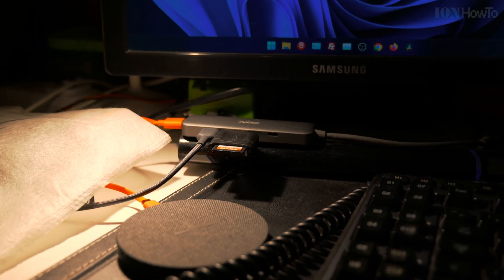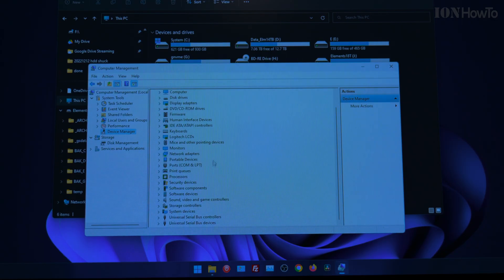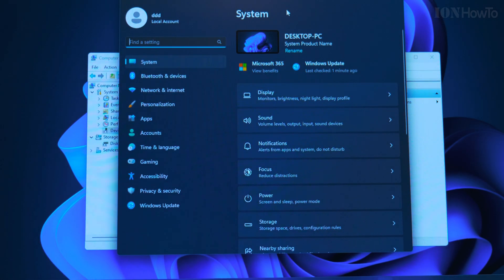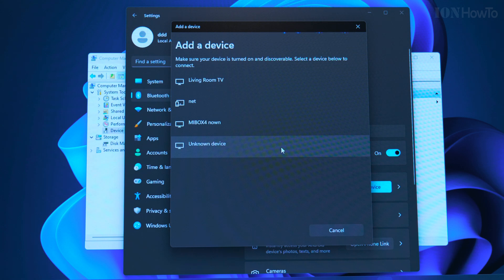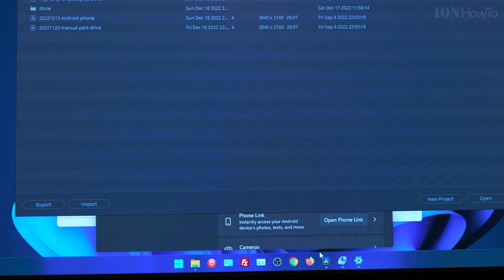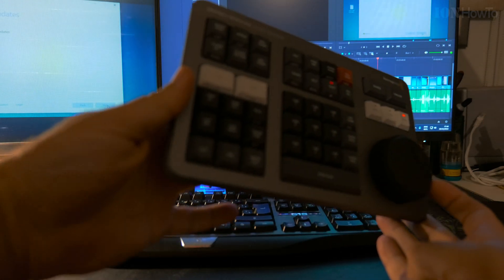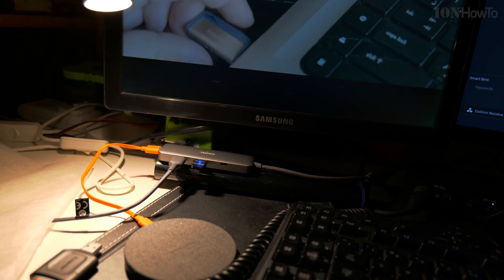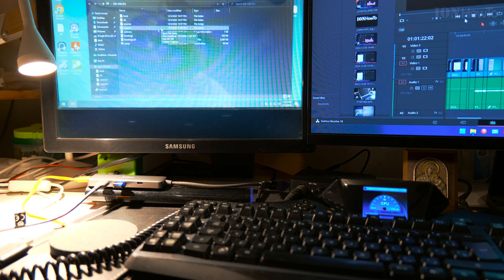DaVinci Resolve Speed Editor Connect to Bluetooth Adapter PC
DaVinci Resolve Speed Editor keyboard connect to PC bluetooth adapter dongle.
What Bluetooth adapter dongle for PC works with DaVinci Resolve Speed Editor Keyboard.
How to connect to bluetooth on PC and how to wake-up DaVinci Resolve Speed Editor without USB cable.

The jog wheel of the speed editor feels really locked-in with the timeline or source monitor.
Any small slight movement on the jog wheel reflects in real time on the screen timeline as if there was a physical belt connecting the speed editor jog wheel and DaVinci Resolve Studio.

The rotating dial feels solid and weighty but very well balanced as seen in the video.
Jog wheel can function as a shuttle wheel which I personally don't like much and for fast scrolling thru the timeline.
The scroll feels really effective at going thru a lot of footage fast finding what is needed.
In the video you can see my first edit with the speed editor and how easy it is to use to put a timeline together.

The DaVinci Resolve Speed Editor comes with a full DaVinci Resolve Studio 18 license 18.1 at the moment
Not only that but you can activate one license on 2 computers at the same time.

Before first use, plug in the USB cable to charge 2-3 hours minimum.
Update the speed editor firmware when asked but only if the speed editor battery is more than 30%-50%.

I love it really love the solid feel of the wheel with rubbery edges.
Used it on 3-4 videos already and feels like learning to assemble a timeline with the speed editor is much easier than I initially thought.
Wish I'd purchased the speed editor earlier.
The speed editor has many functions for quick transitions and cut options.

Any questions?